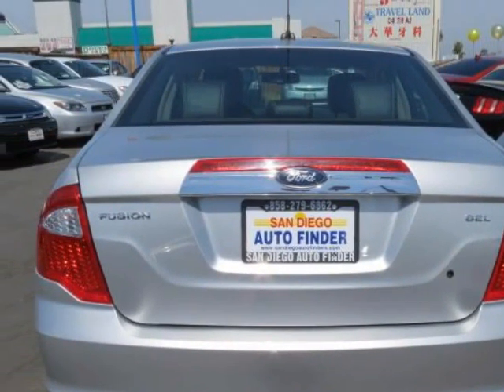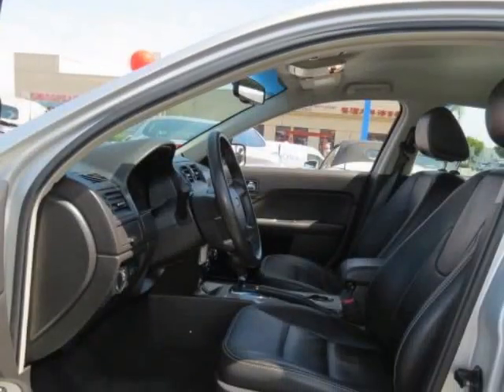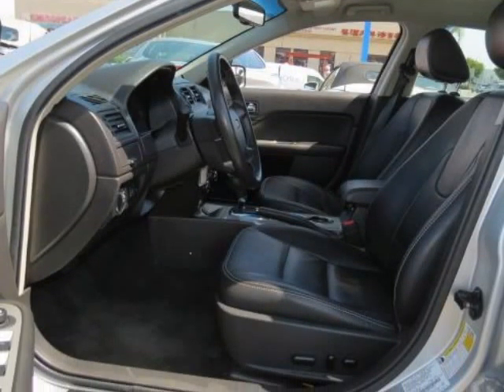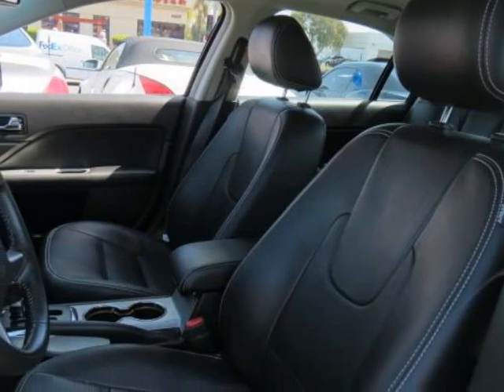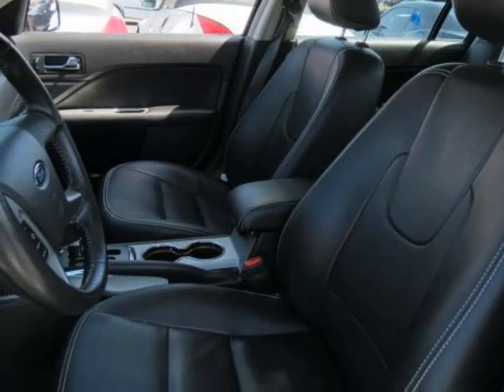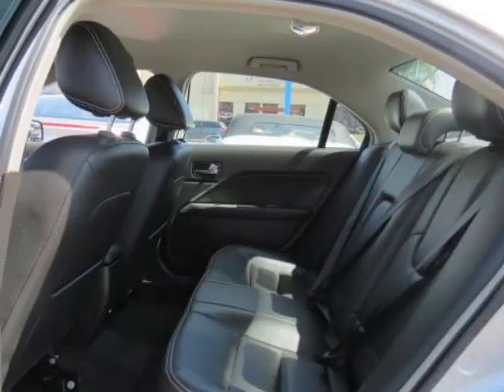2011 FORD Fusion 4dr Sdn SEL FWD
2011 FORD Fusion 4 Door Sedan SEL FWD
Stock Number: 17932
VIN: 3FAHP0JAXBR276023

San Diego Auto Finder
San Diego, CA

Our thorough inspections show this vehicle to be in great condition and the mileage represented on this vehicle to be accurate. The first step in protecting your vehicle purchase is a CARFAX Vehicle History Report. Buy this vehicle with confidence knowing we have pulled the CARFAX for you and have it ready to view. If you are tired of the back and forth games most dealers play, then pick up the phone and let us show you how we do things differently. Price, Service and Value are not just words to us, we strive to earn your business. Great finance options are available, with close to 30 years in business we have gathered the greatest assortment of lending sources in America to help you obtain the best financing you deserve!We strive to price our vehicles competitively in the market. This saves our customers wasted time in price shopping. If you are reading this, then you are in the market for a new vehicle and understand how competitive we are in this market! Let our Sales professionals conduct a simple needs and wants assessment to find the exact vehicle and finance options to meet your needs. Need help getting to us? Call us and we will be happy to pick you up!